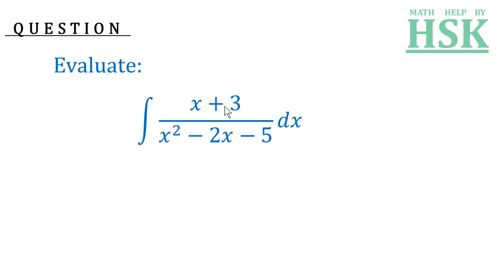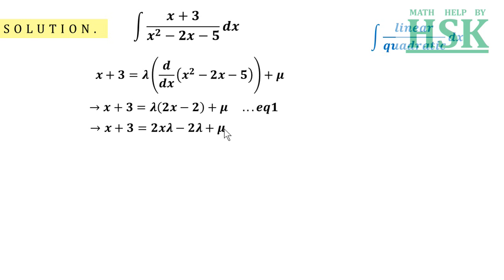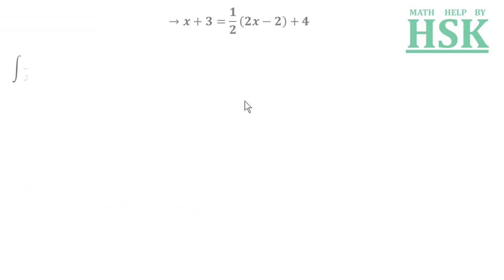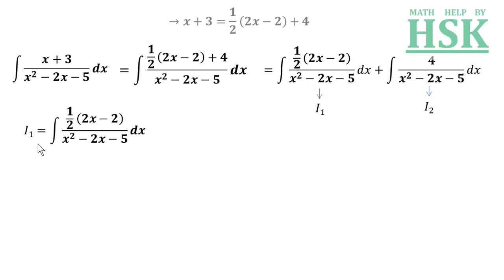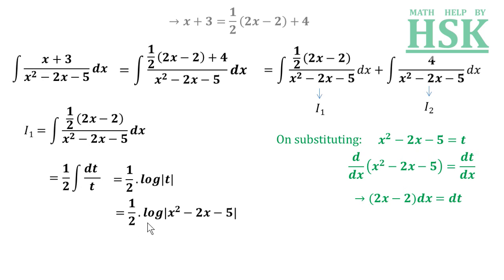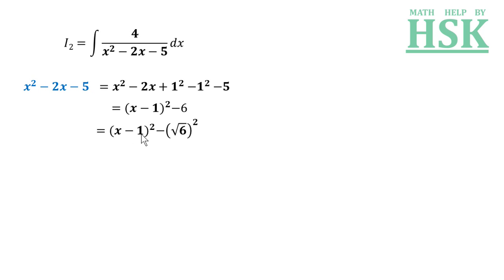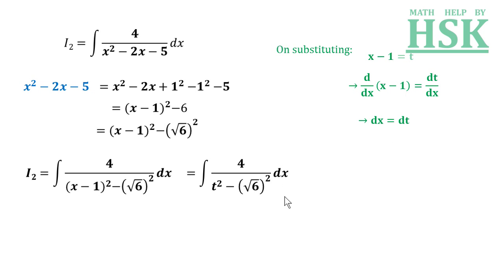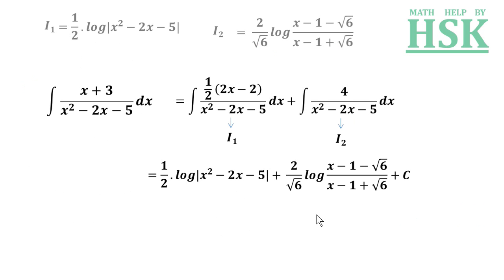Q22 ex7#4 ncert maths solution integrals chapter 7